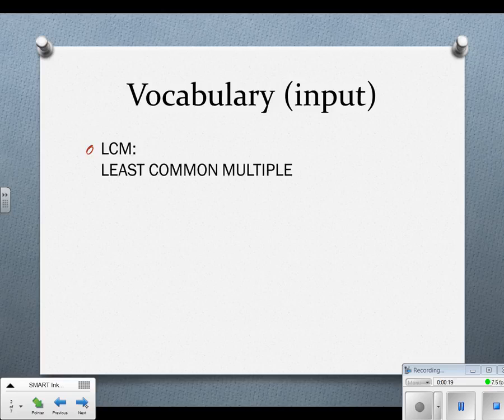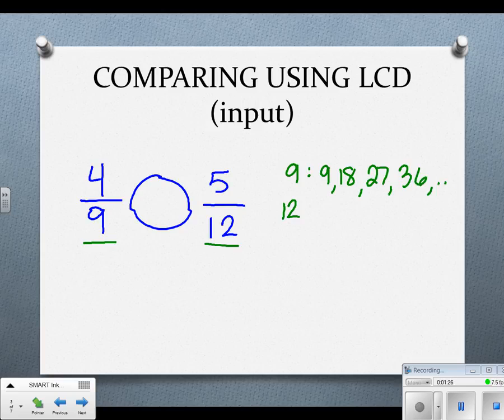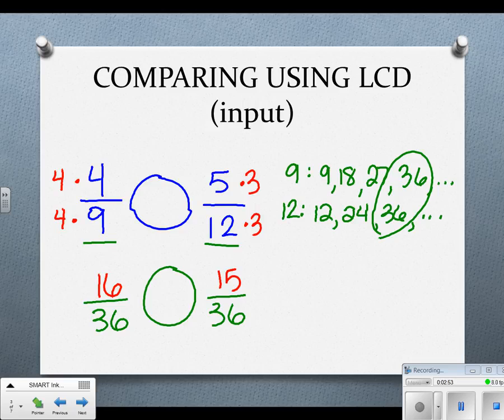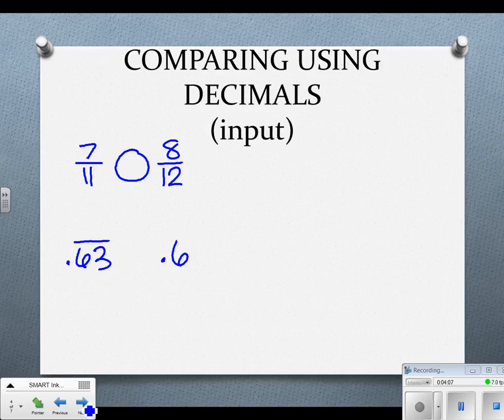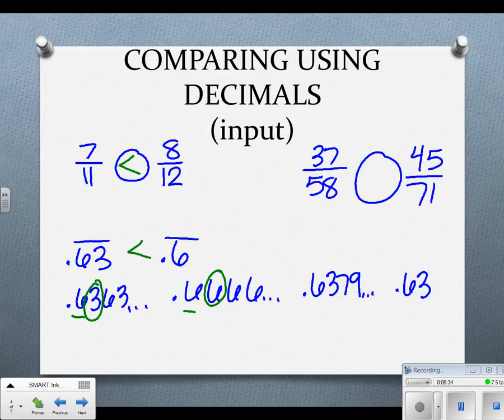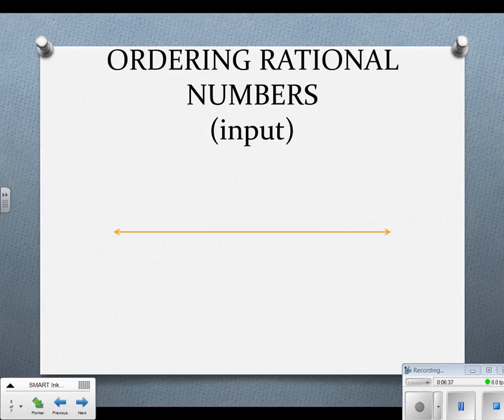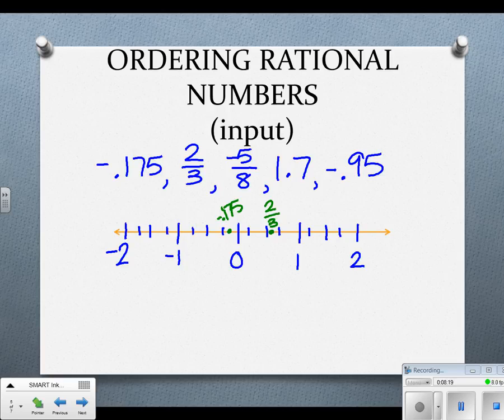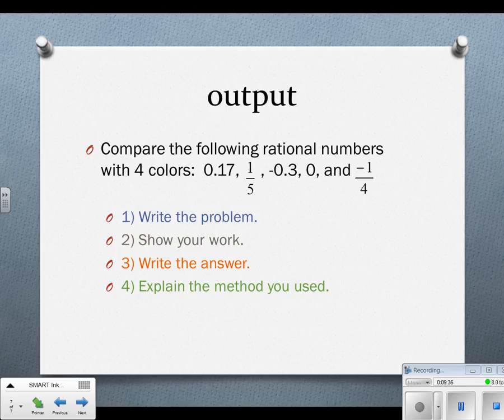2 3 Comparing and Ordering Rational Numbers